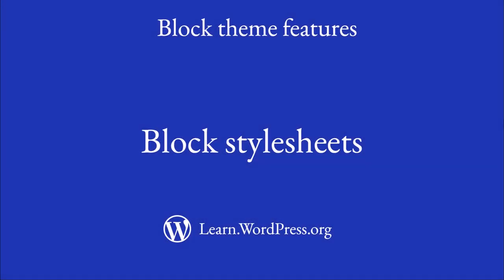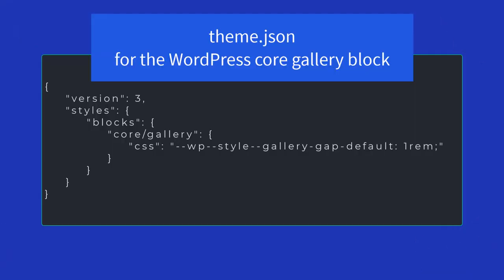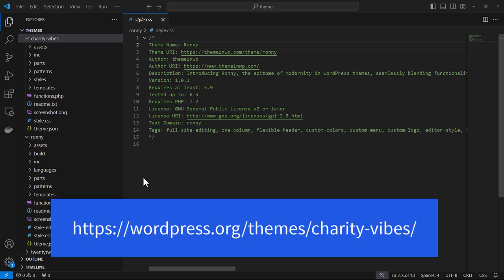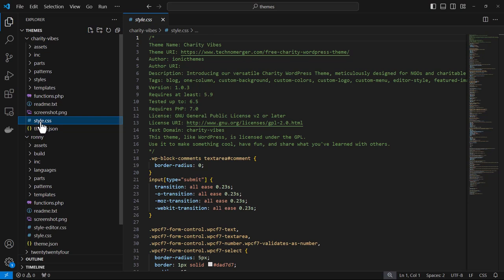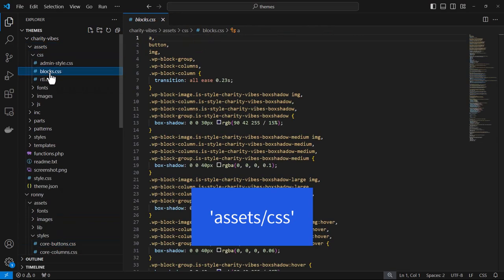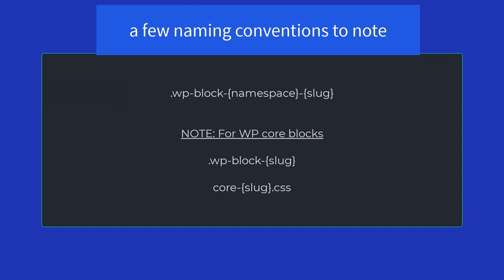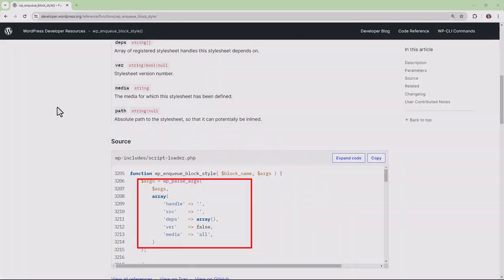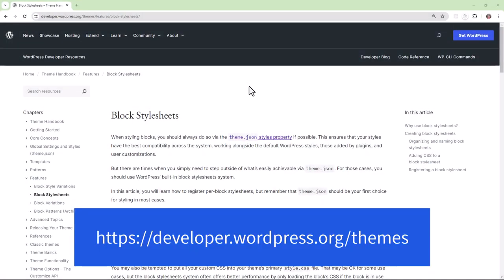Block Stylesheets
We will explore creating block stylesheets without using the theme.json file. With this lesson, you will describe a block stylesheet and create a custom block stylesheet.

(0:05) Learning objectives
(0:17) Describe a block stylesheet
(2:07) Create a custom block stylesheet
(3:17) Next steps